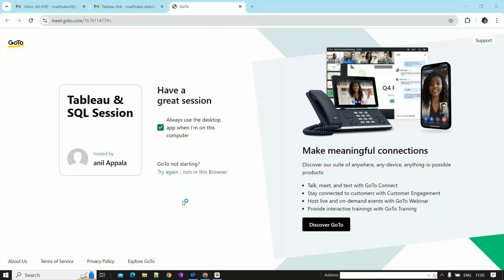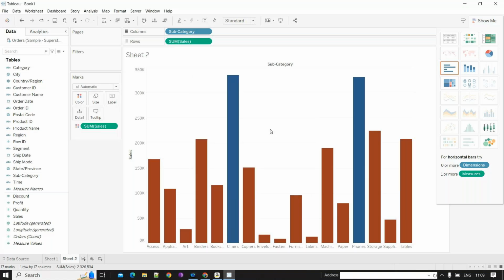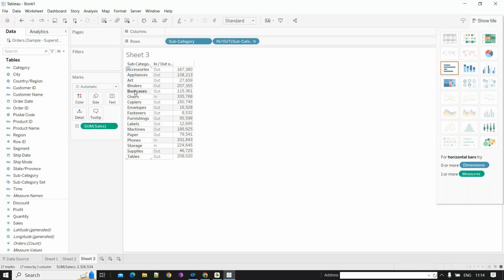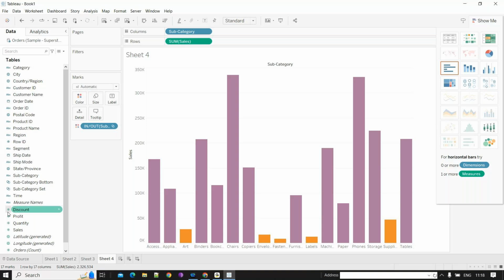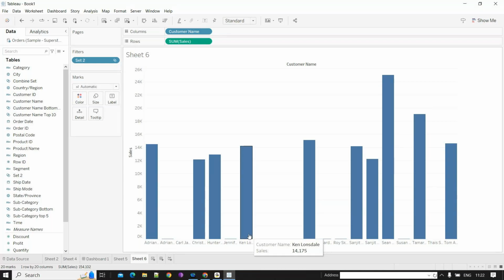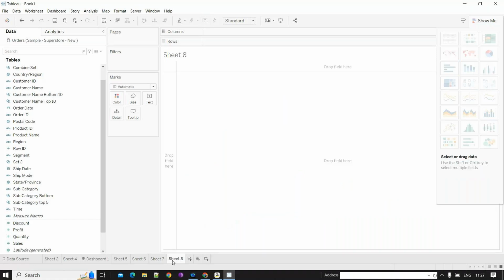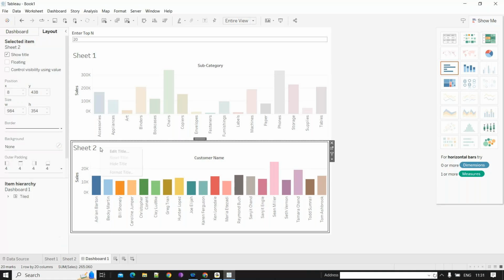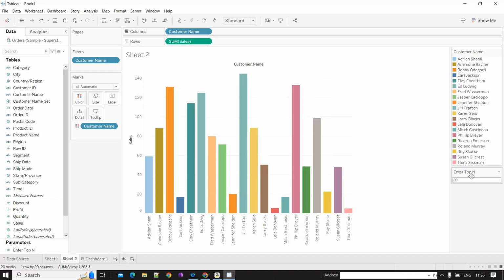Sets in Tableau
Detail Explanation About Tableau Sets